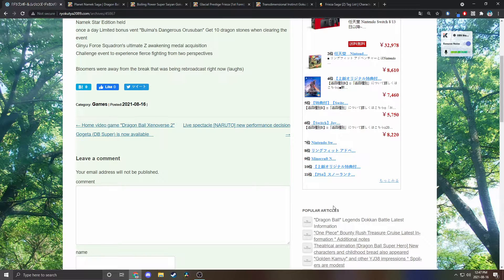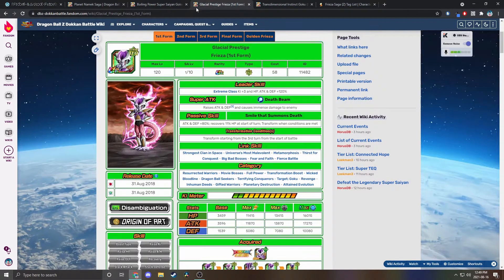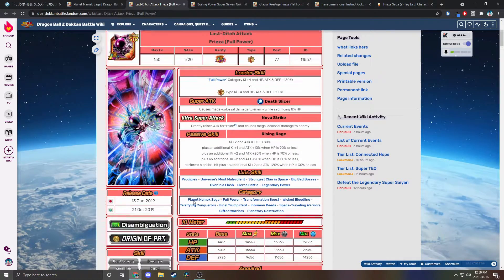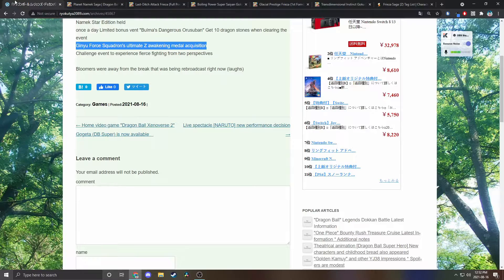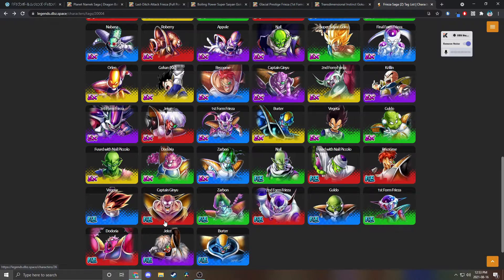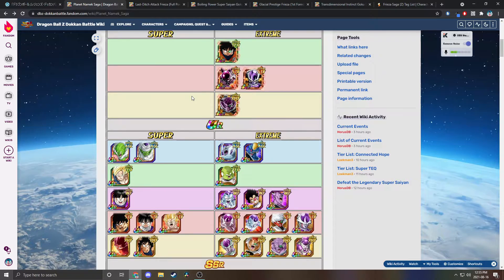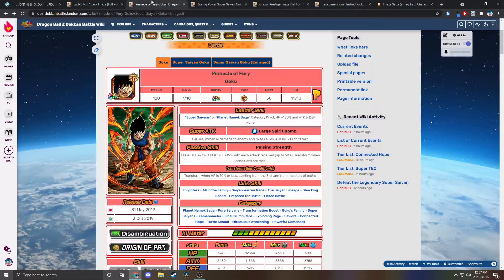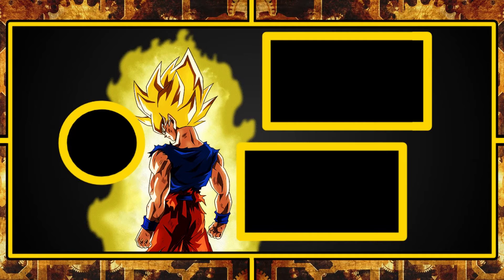NAMEK THEME LEAKED! 350 MILLION DOWNLOADS CELEBRATION! | Dokkan Battle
Trying to get back in the groove of video making things and stuffs